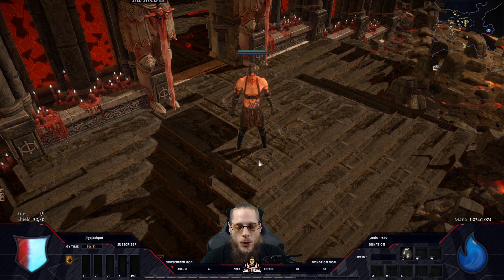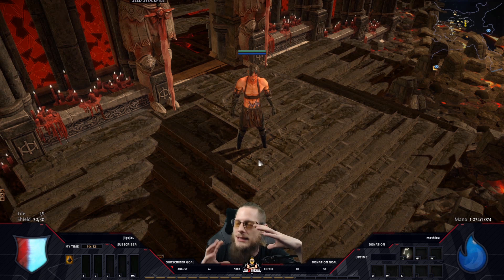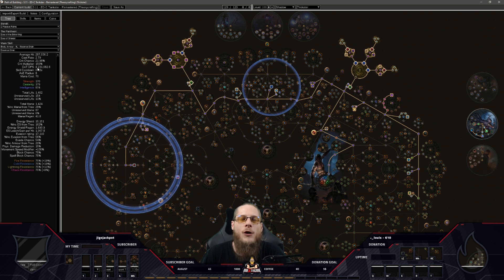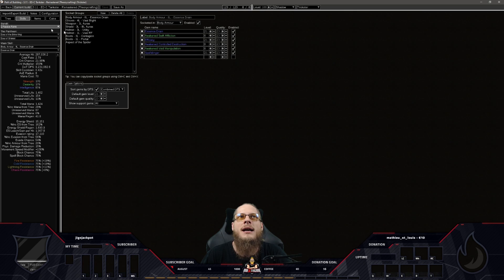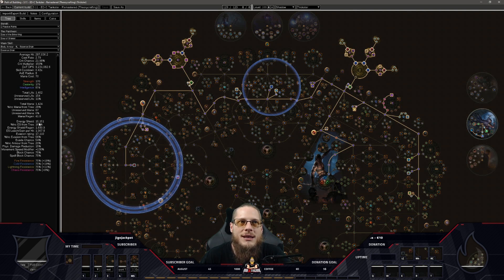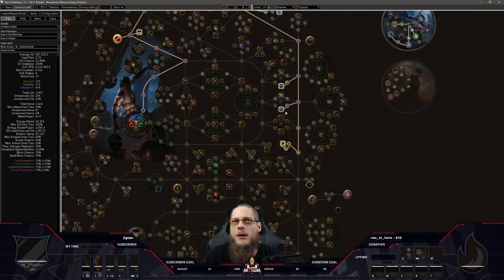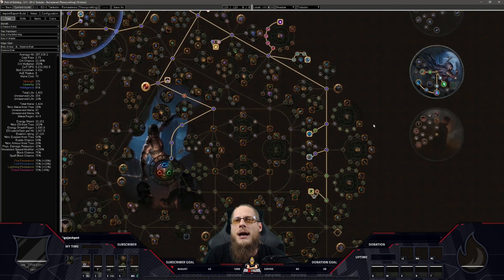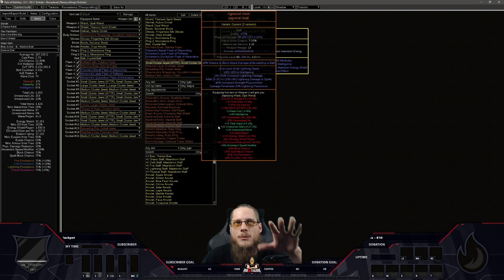[PATH OF EXILE] – 3.11 – GOD TIER CHAOSSLINGER – ED-C TANKSTER REMASTERED – BUILD DIARY PART 1